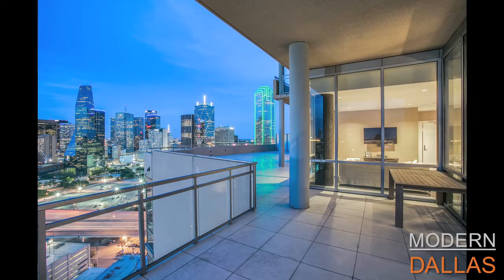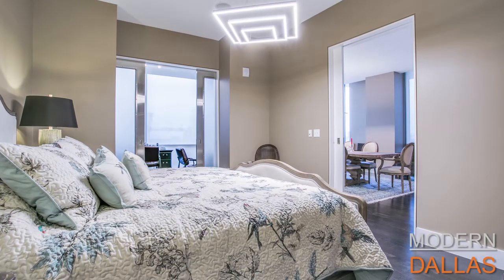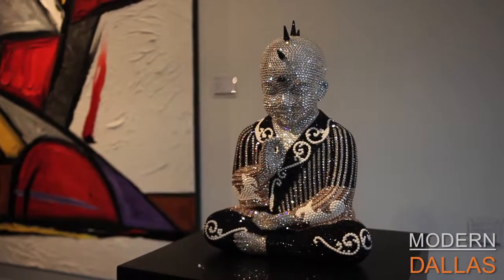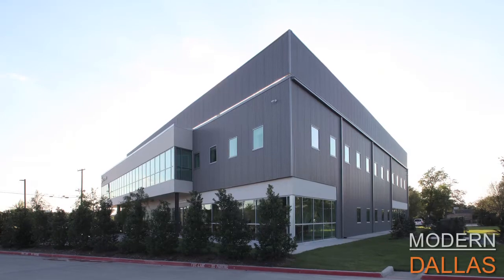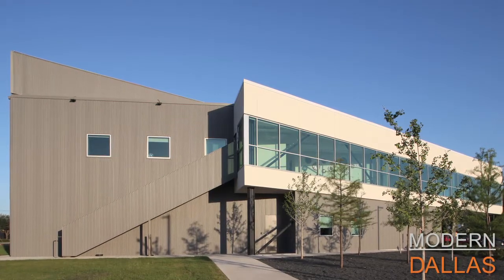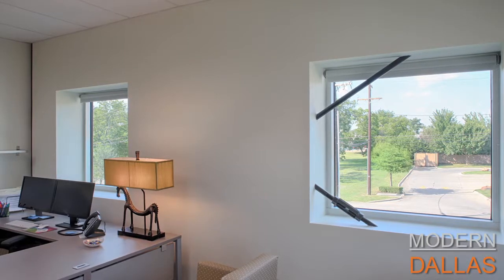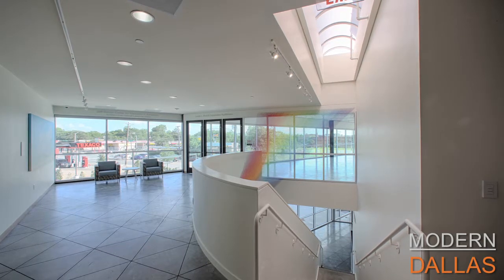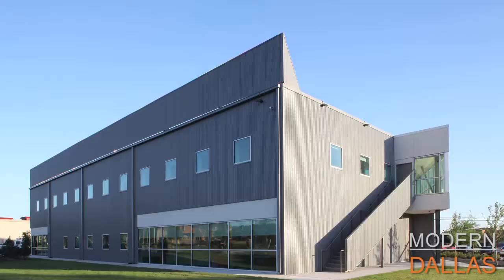One-Of-A-Kind Sub-Penthouse in The House, Metis Atash and The Resource Center Dallas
One-Of-A-Kind Sub-Penthouse in  'The House', a Philippe Starck Designed High-Rise in Victory Park, Samuel Lynne Galleries -
Metis Atash, The Resource Center with Architect James E. Langford AIA and Artist Ted Kincaid